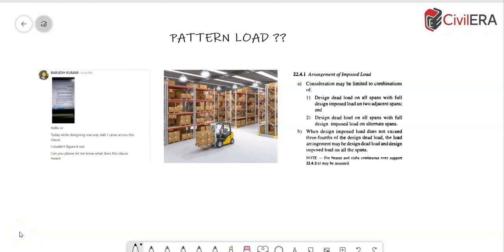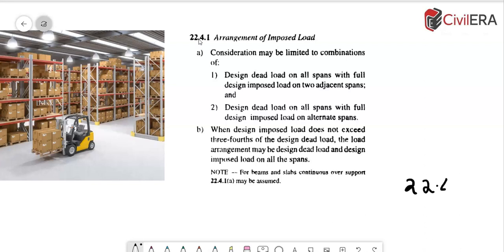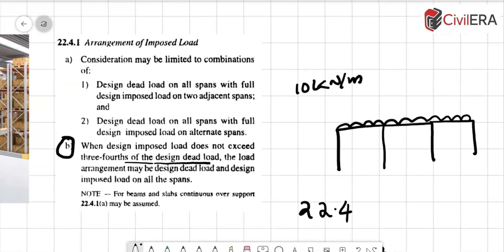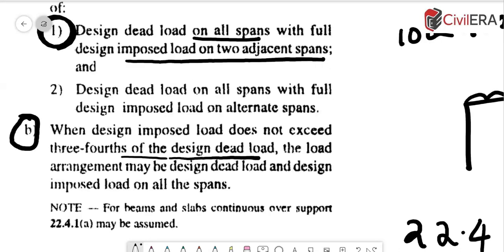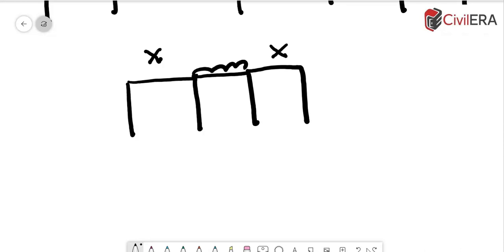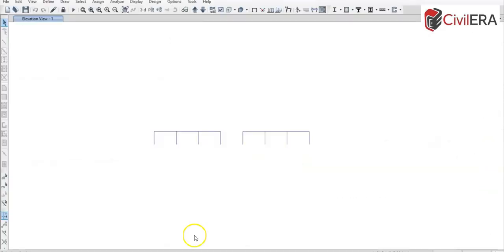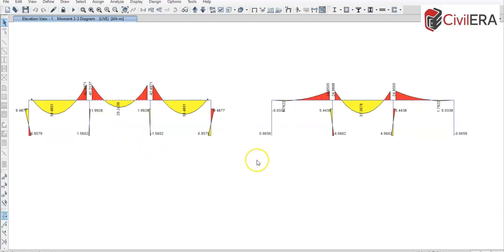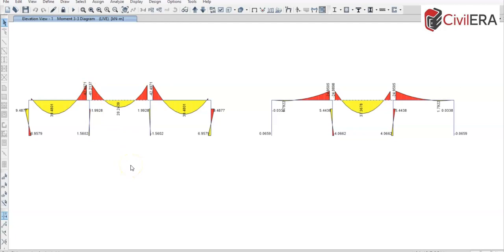Pattern loading for Live Load and how to apply pattern load in ETABS?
Pattern Loading is not about Load Patterns. Pattern Load is related to Live load variation. Live Load is generally considered uniform in most buildings. Structural engineers while performing the analysis using ETABS apply the live load uniformly on all slabs. Pattern live load is the variation in live load from span to span in a continuous slab in a building. It can create different forces than uniformly distributed live load. Hence it needs to be accommodated in the analysis and design of a building which is heavily loaded. This video illustrates the concept of pattern load and also explains a feature available in ETABS to incorporate pattern loading.

Pattern load is not same as Load patterns in ETABS.

# Pattern load is an arrangement of live load to ensure that the varying live load effects in alternate spans or bays are captured

# Pattern live load may not be critical in general buildings where live load is not high.

# Pattern load will be critical in buildings like storage buildings.

# IS456 code provisions regarding load variation is explained in this video

# Blogs on live load reduction and seismic mass live load reduction is cross referred in the blog that is along with the video.

Please join civilera forum and community and be part of discussions and get a free course

Please do the free course on stability – Join the forum and you will get it delivered to your inbox.